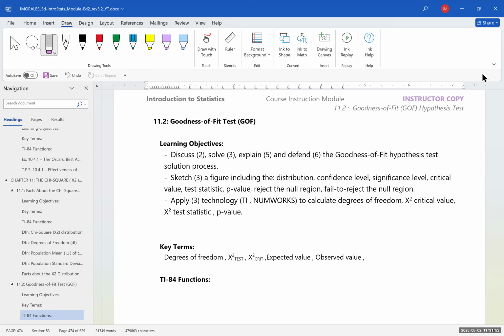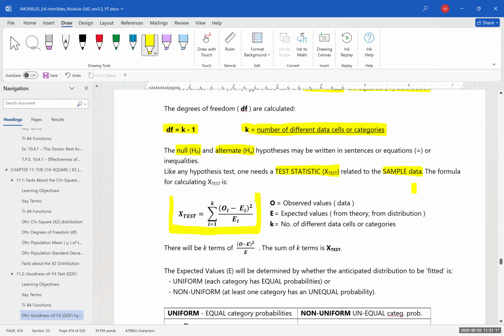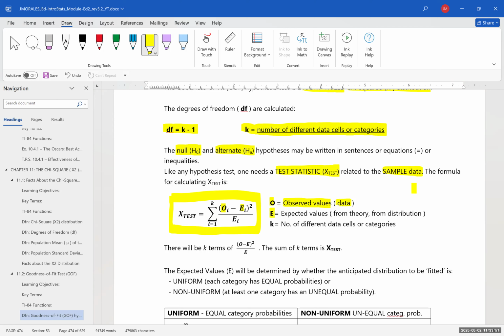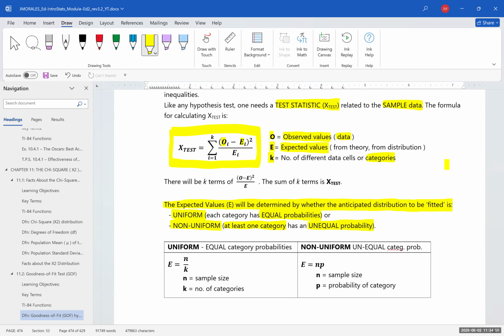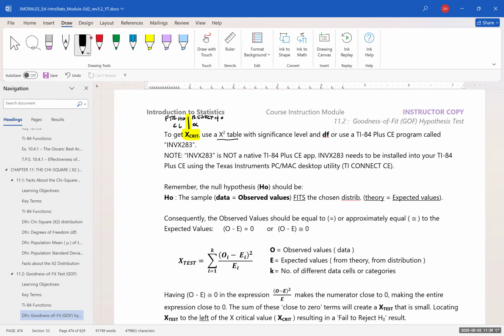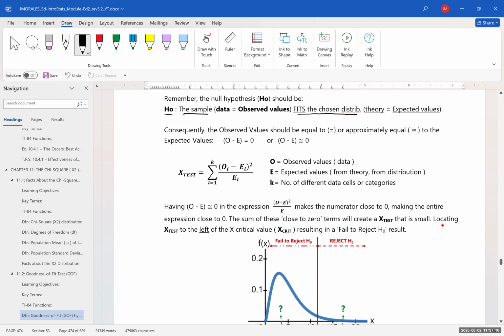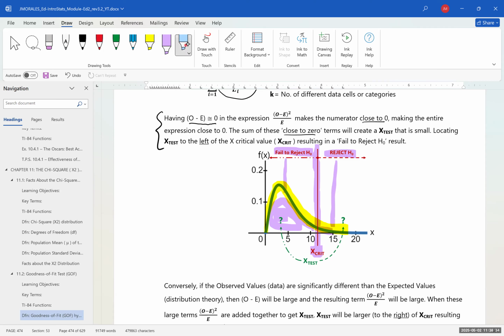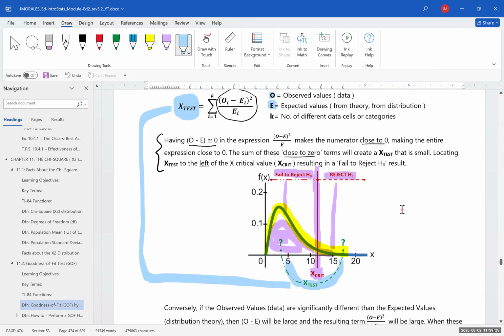IS-11.2-Dfn-GOF hypothesis test